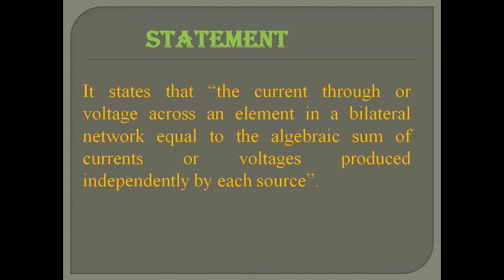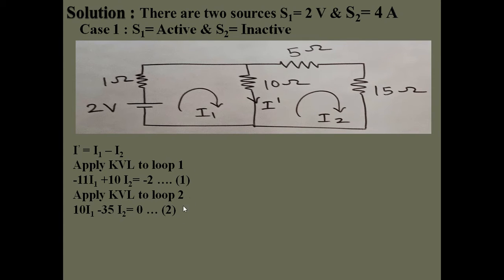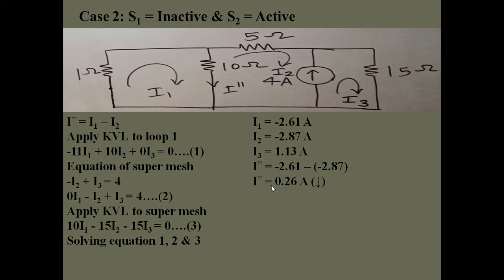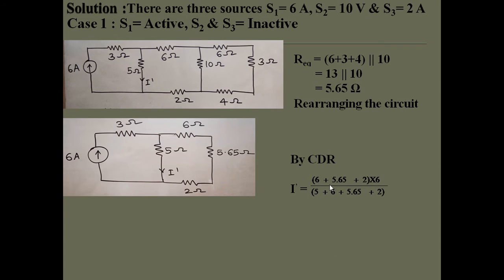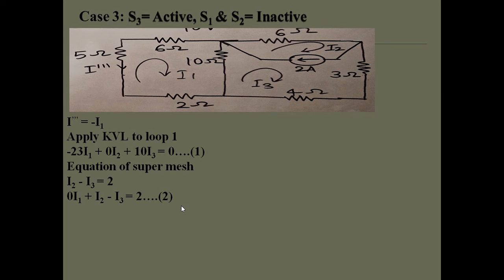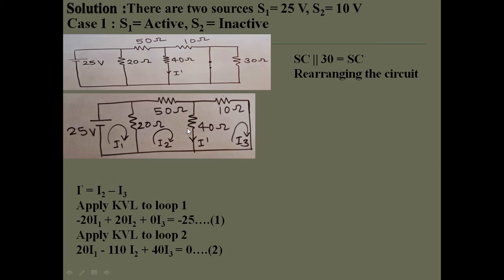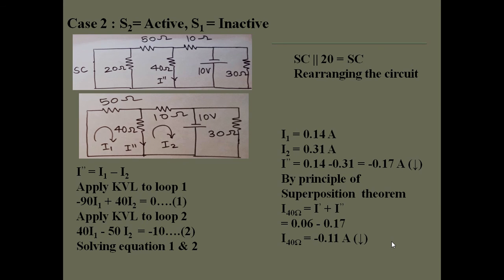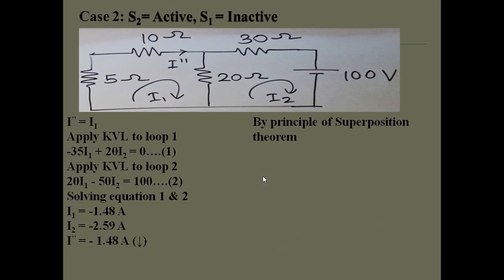Superposition Theorem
It contains explanation of Superposition theorem in DC circuits along with solved problems.